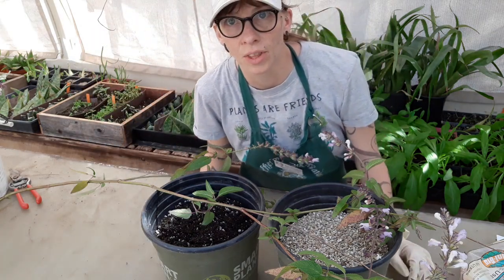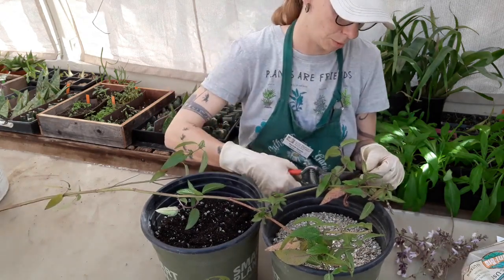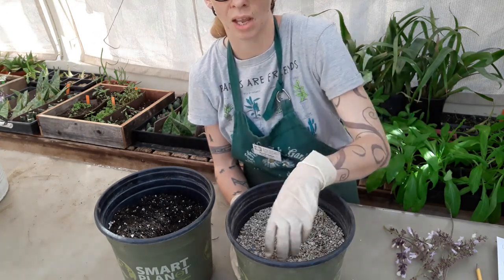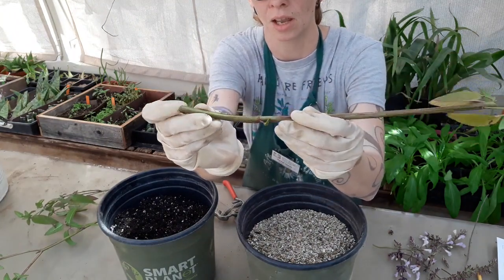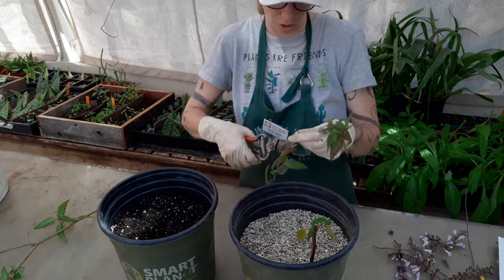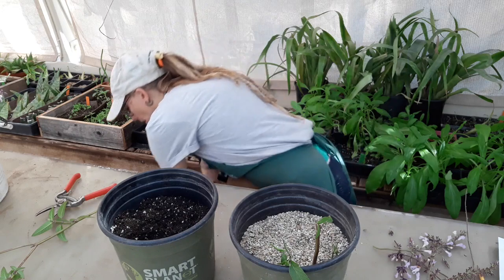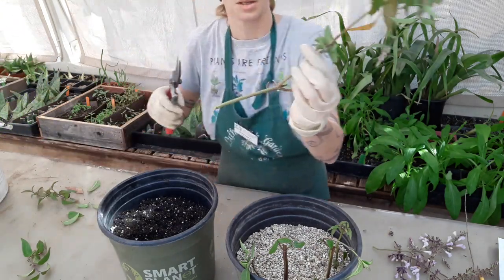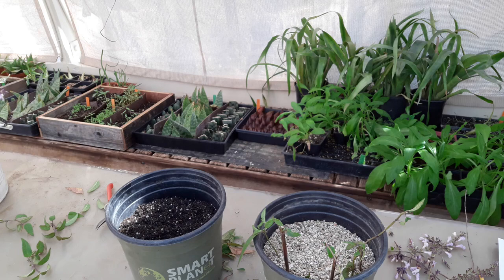Potting soil vs Vermiculite as Rooting media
Rachel sets up an experiment to look at the effect of soil media on rooting success of Mexican Sage using potting soil, and vermiculite.